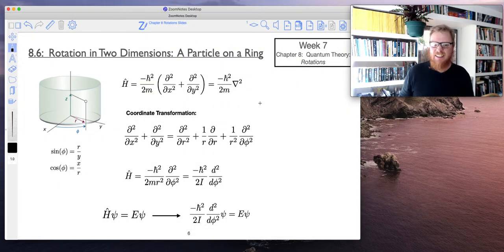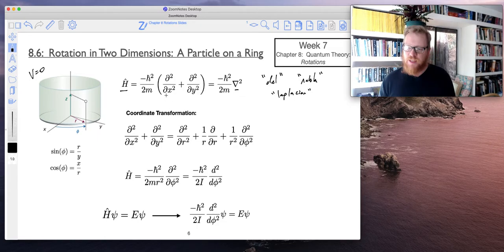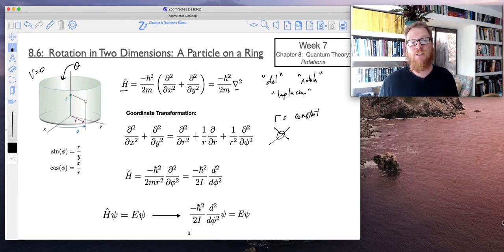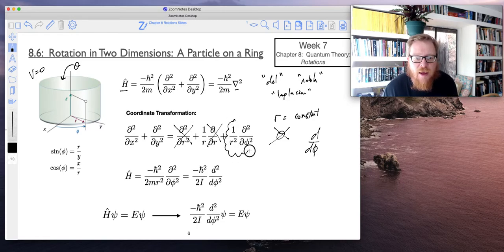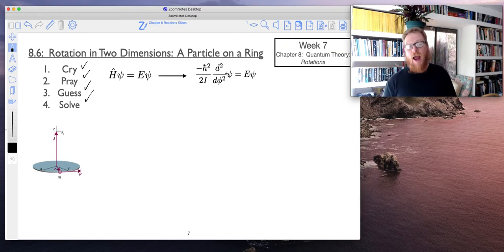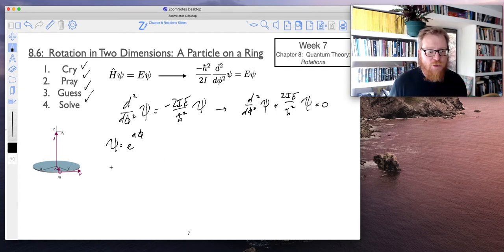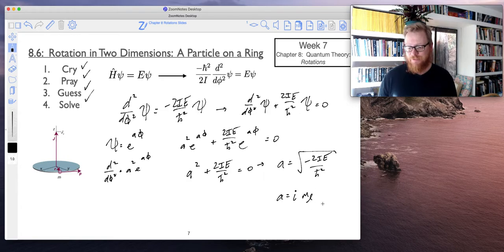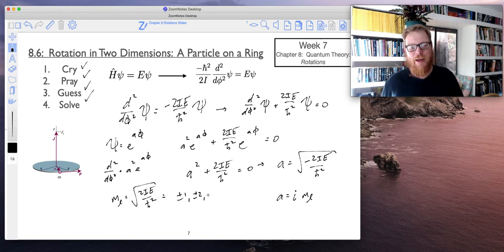CHEM 362 S22 Lecture 4.4a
Know how to solve the Schrödinger equation for a “particle on a ring” and be familiar with its solutions for energy and the wavefunction